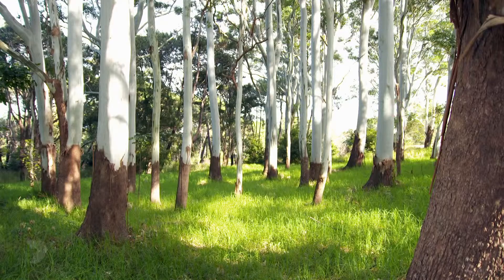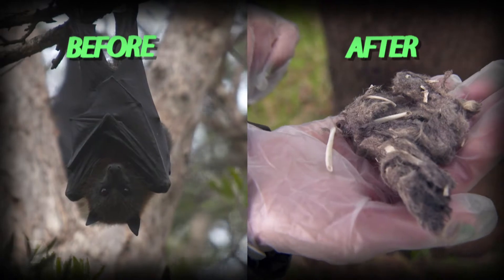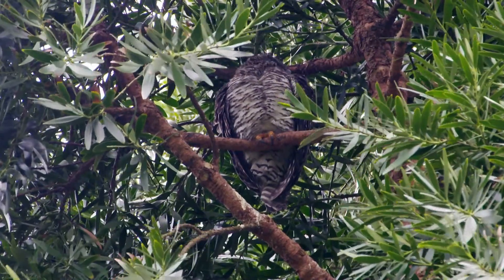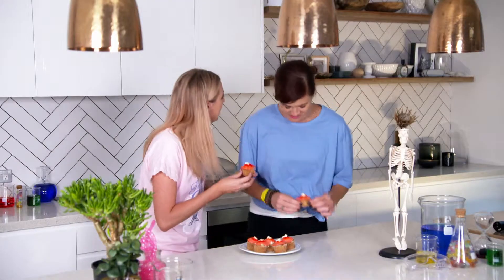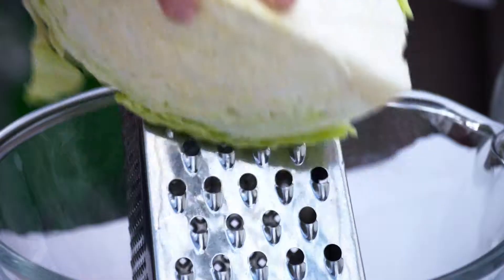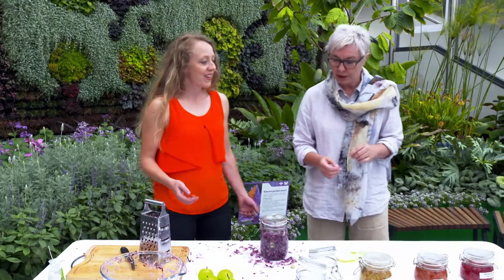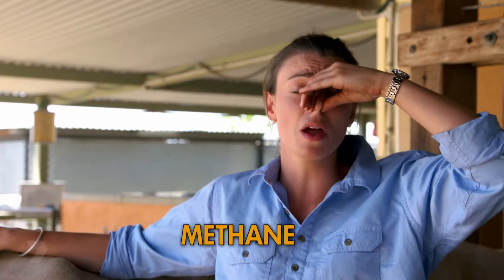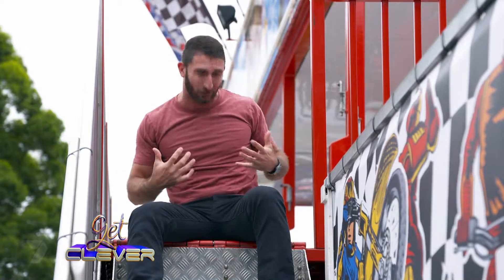Looking For Australia's Biggest Owl | GET CLEVER | EP65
Get your sick bucket if you think you have a weak stomach, because today’s episode is trulydisgusting. Owl vomit, pimples and rotting food. Everything gross on this upcoming episode!